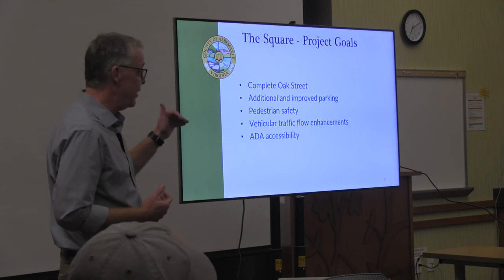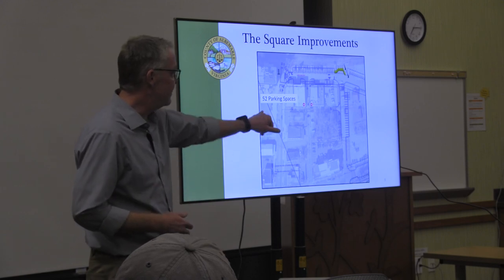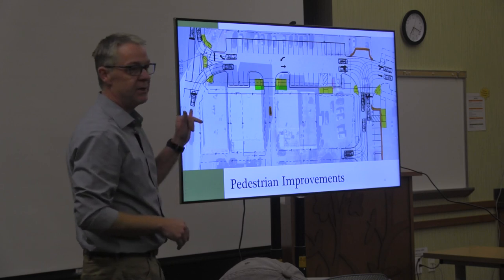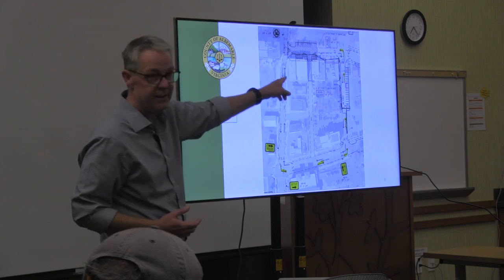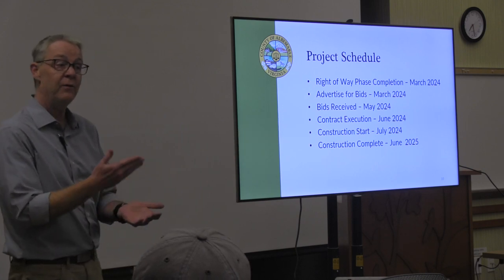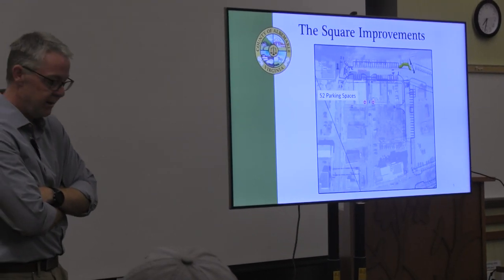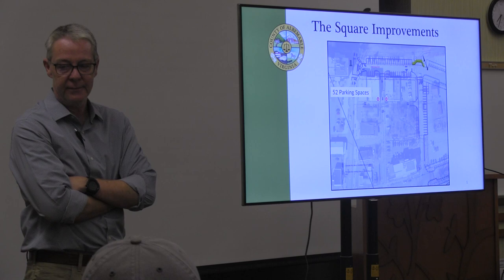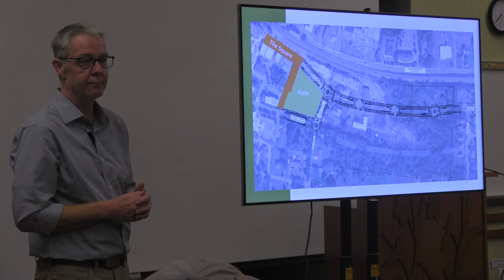CCAC Meeting February 2024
Crozet Community Advisory Committee Meeting, February 24, 2024. Update on The Square redevelopment project, Lance Stewart, Director of the Facilities & Environmental Services Department.